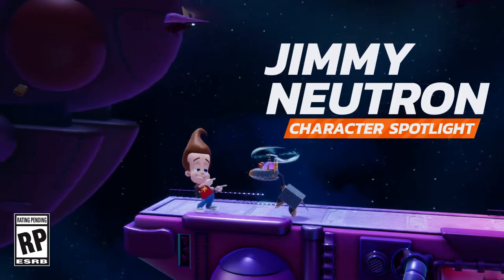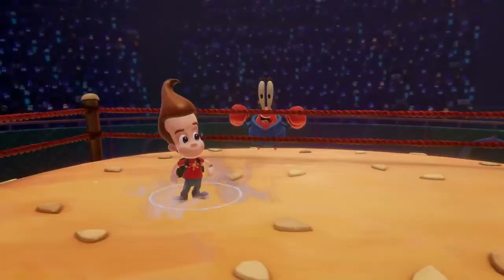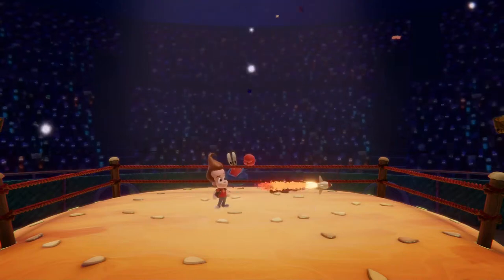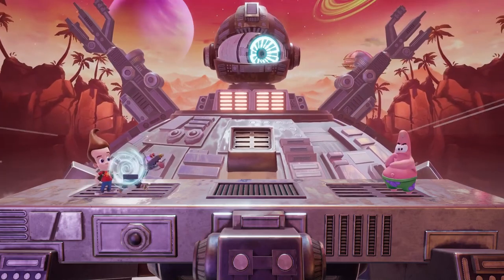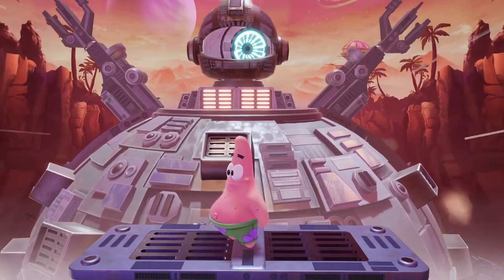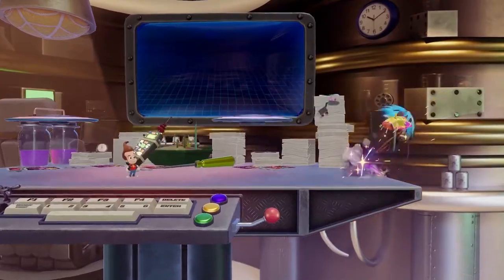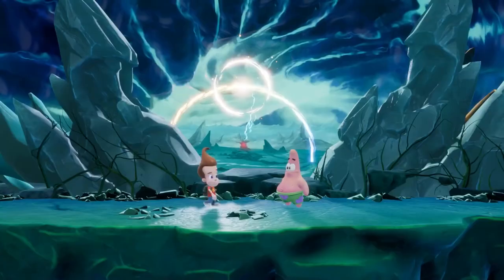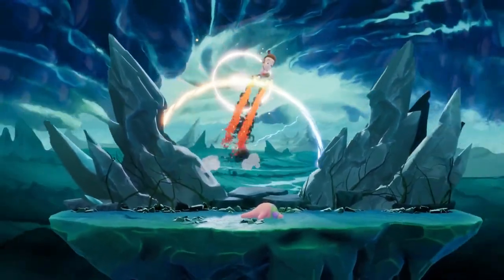Nickelodeon All-Star Brawl 2 - Official Jimmy Neutron Spotlight Trailer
The latest trailer for Nickelodeon All-Star Brawl 2 puts a spotlight on Jimmy Neutron, including a look at some of the inventions the character will be bringing to the fighting game, a deep dive into the boy genius' abilities, and more.

Nickelodeon All-Star Brawl 2 will be available on PlayStation 5, PlayStation 4, Nintendo Switch, Xbox, and Steam.